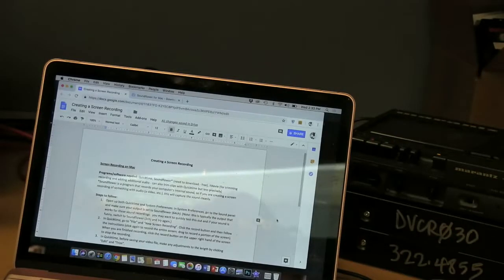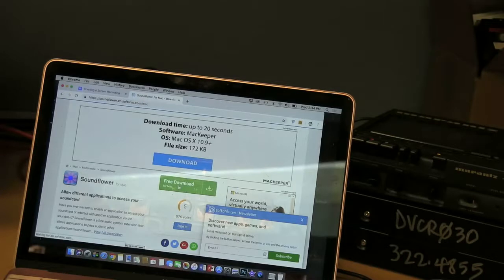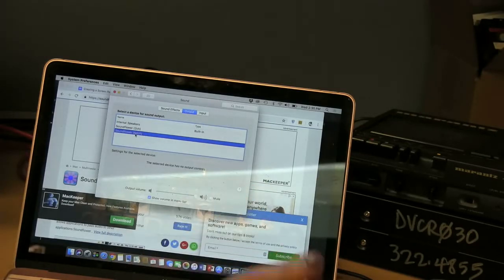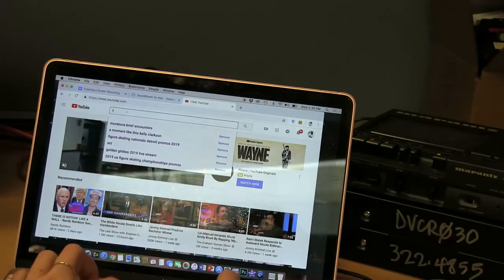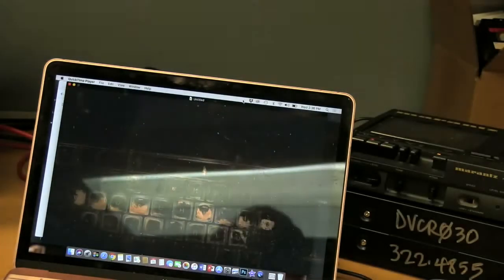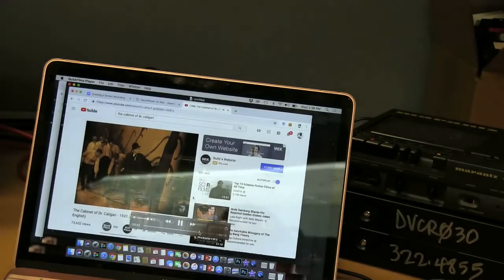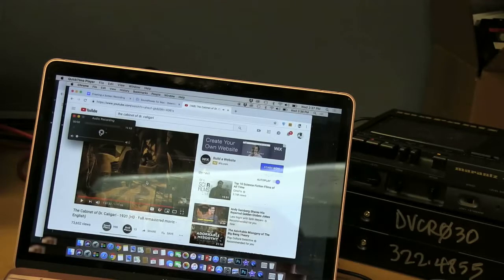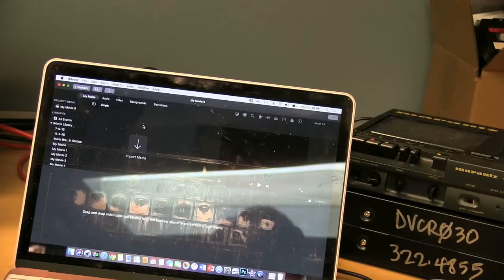Screen Recording Tutorial for Mac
Watch this tutorial to learn how to create a screen recording on a Mac. Use screen recordings to enhance your Language Panda submissions!